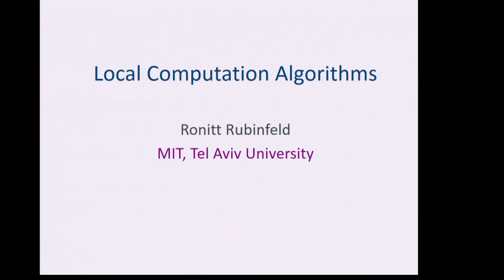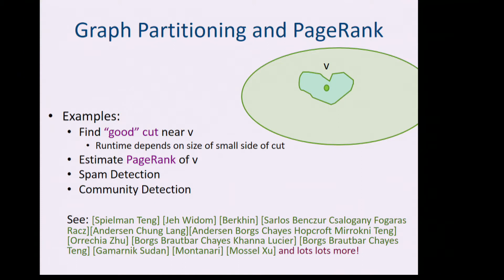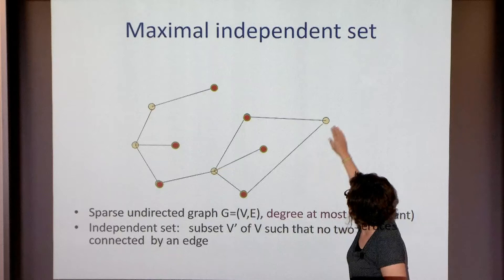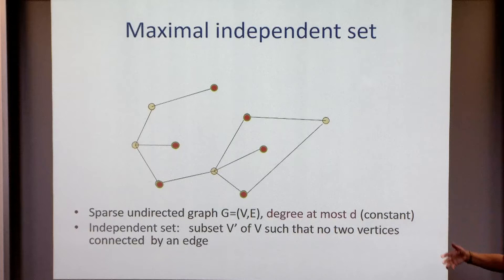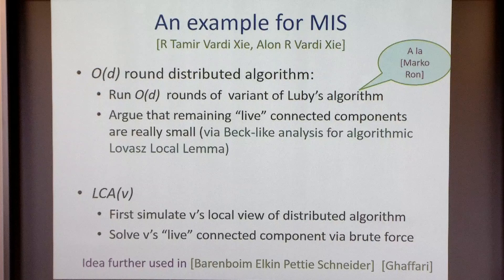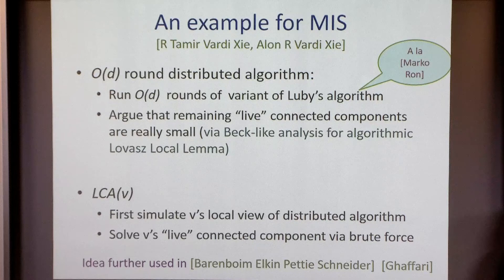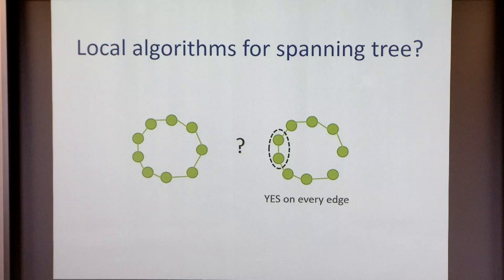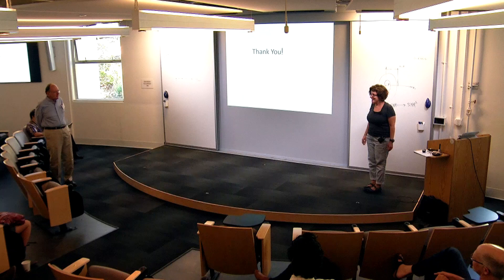Local Computation Algorithms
Ronitt Rubinfeld, Massachusetts Institute of Technology
Real-Time Decision Making